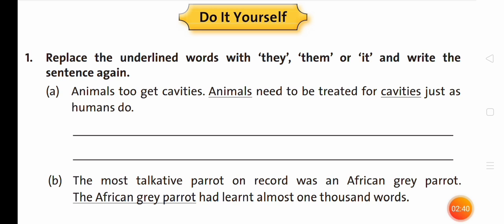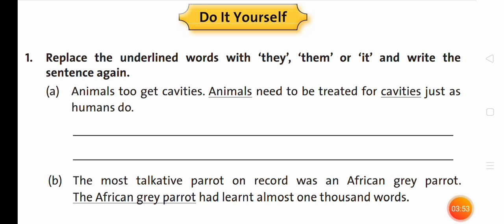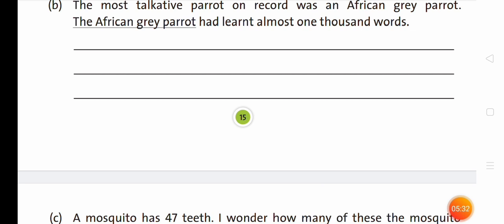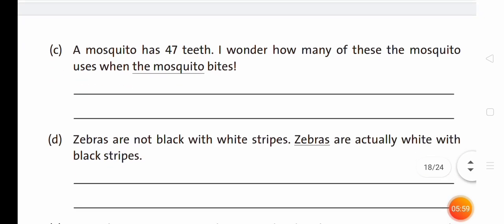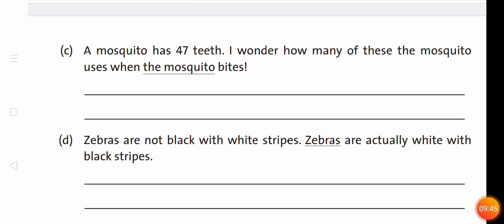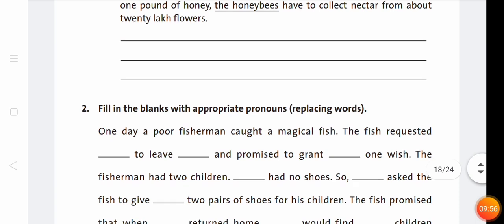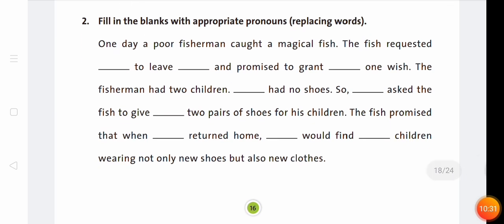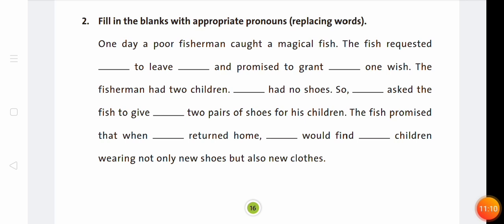Replacing Words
Class 3